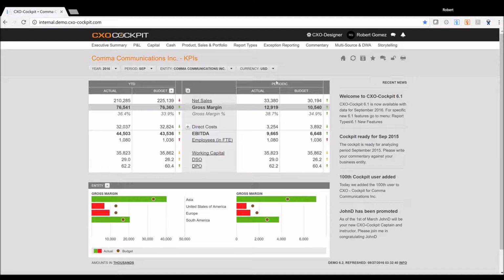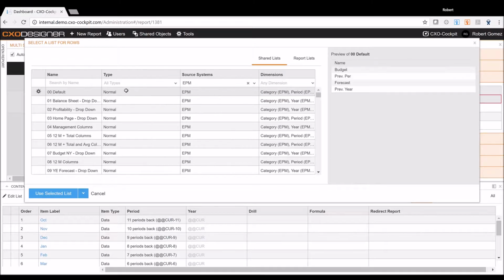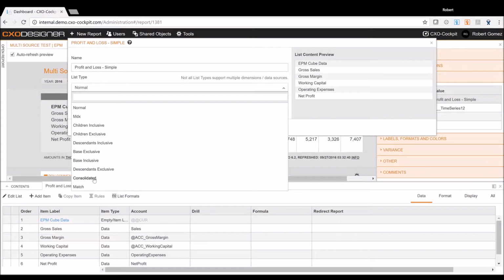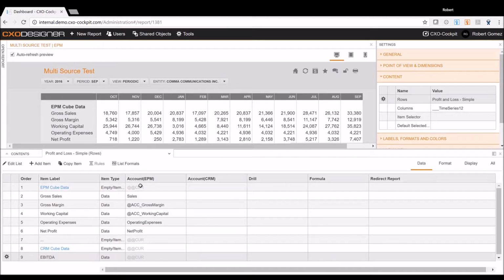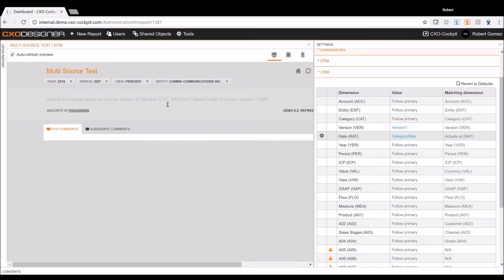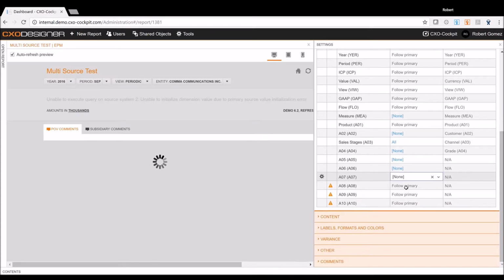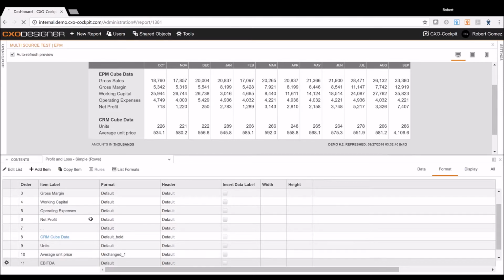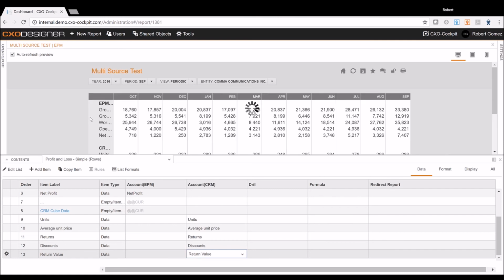CXO Multi Source Reporting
With CXO Software, you can combine multiple EPM sources into a single financial reporting environment. This ensures a complete overview and actionable insights. Additionally, the CXO Software strategic performance reports can be enriched with unmodeled, non-financial data through the Data Warehouse Adapter.

Non-standardized data driving change

The Data Warehouse Adapter allows you to upload any kind of spreadsheet data into CXO Software. This new source can then be used to build new reports or enrich existing reports with additional analytical detail. The Data Warehouse Adapter is typically used for unmodeled, non-financial data, such as sales details, product forecasts, HR overviews and HSE reports.